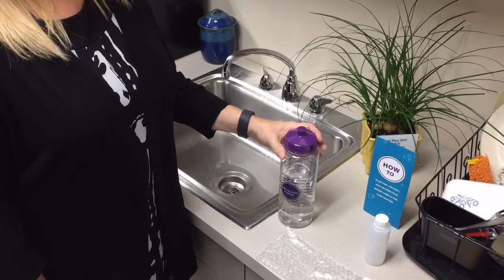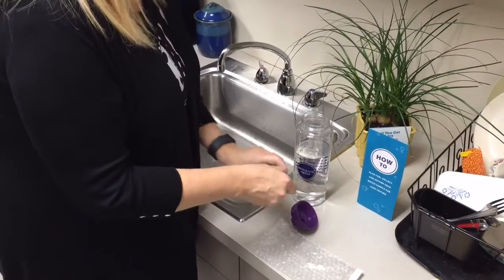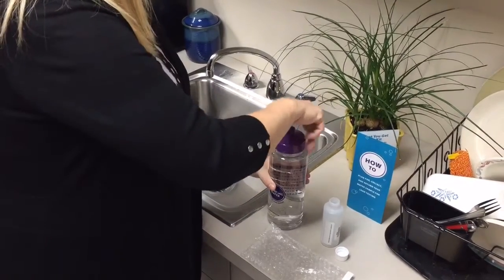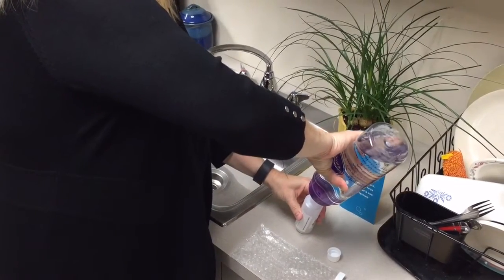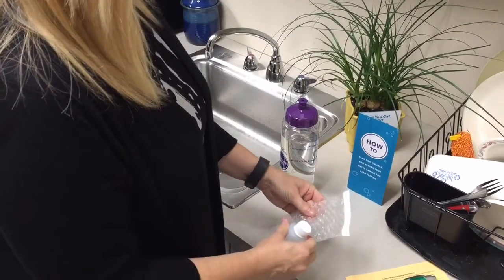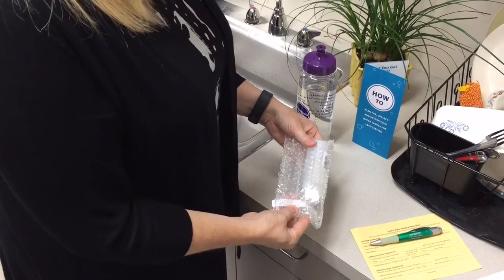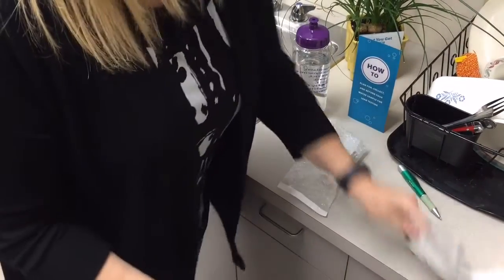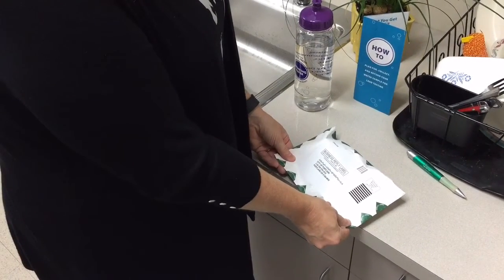How to test your water for lead.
If you want to know if your home’s drinking water contains unsafe levels of lead, have your water tested. Testing is the only way to confirm if lead is present or absent. for your free lead test kit.